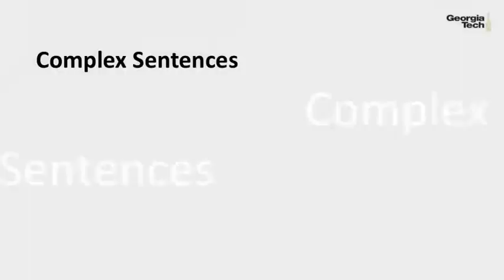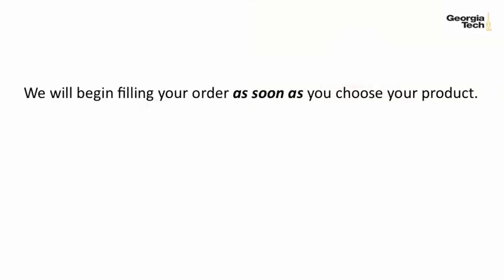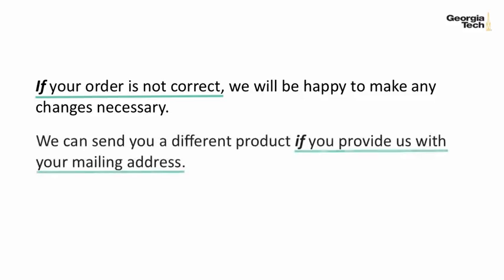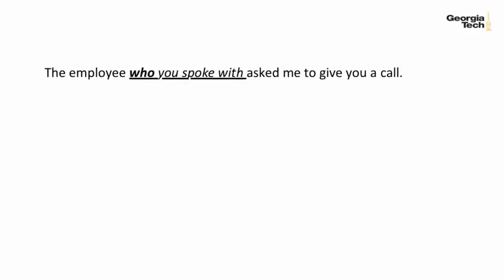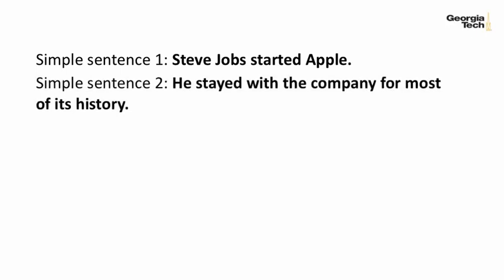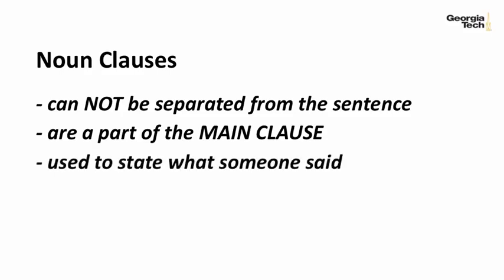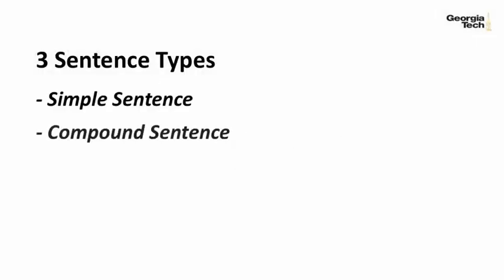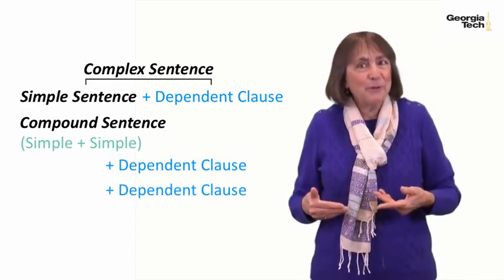Sentence Types Part 2